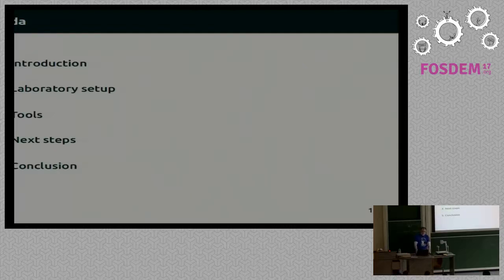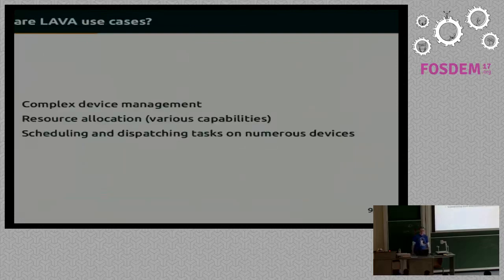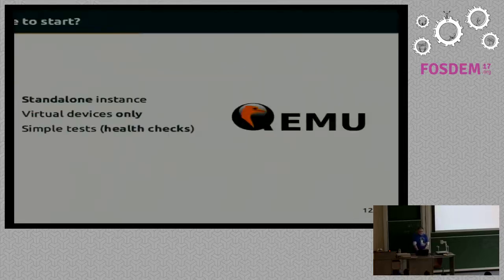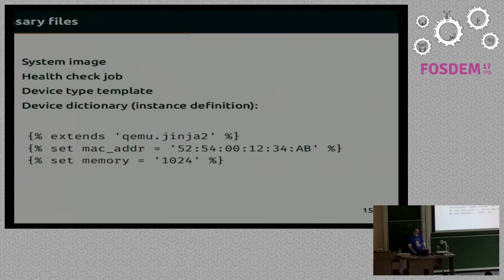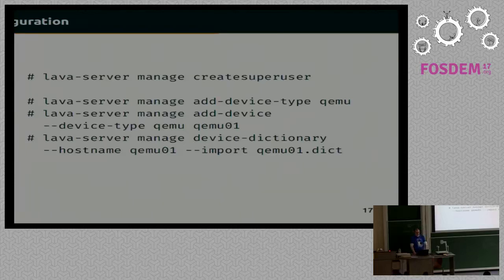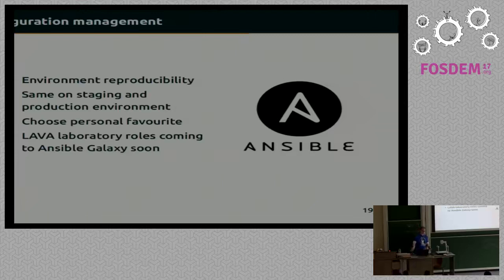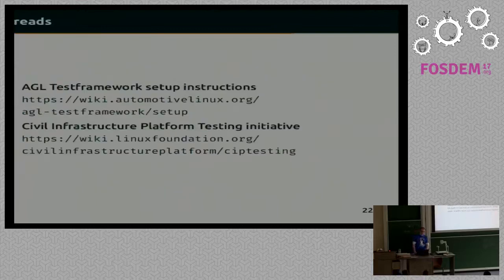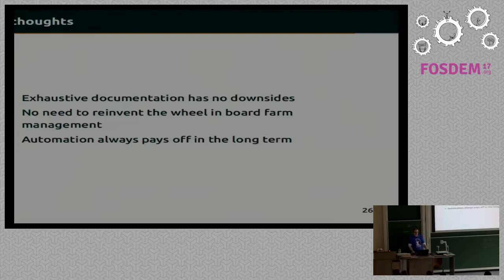FOSDEM 2017 - From zero to first test in your own LAVA laboratory.mp4